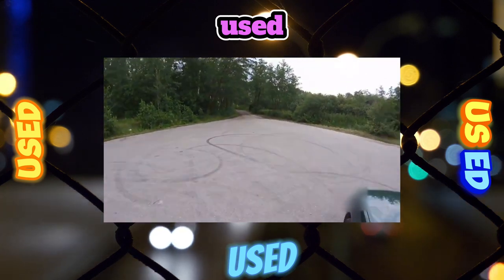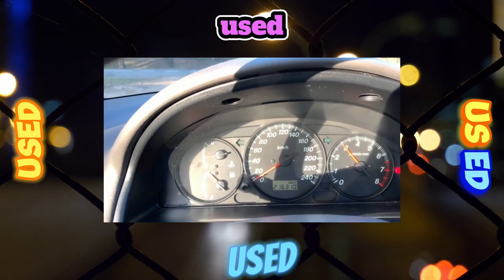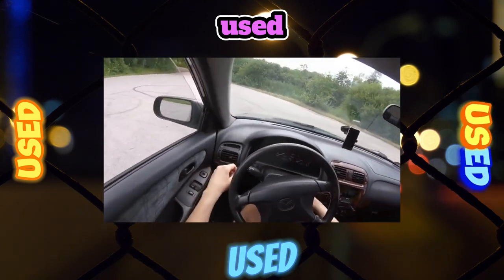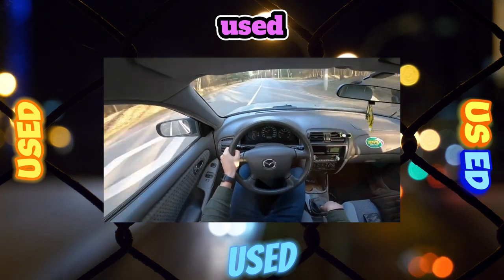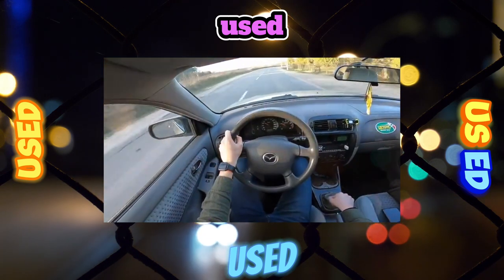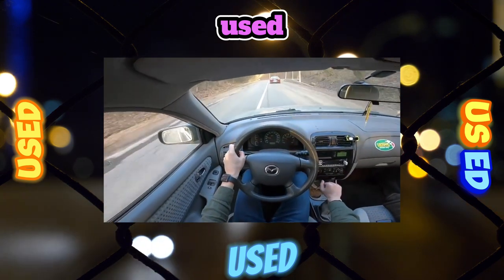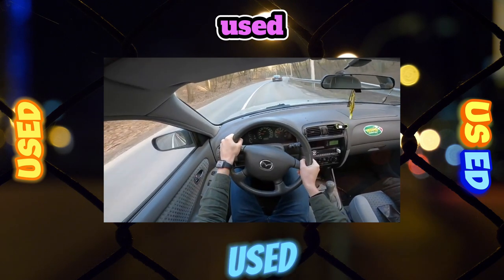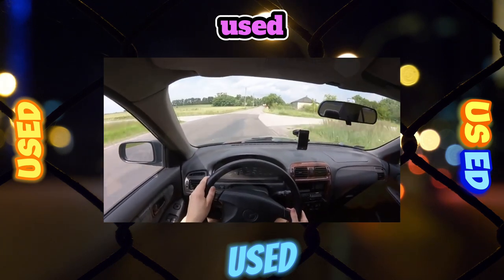Everything You Need to Know About the Mazda 626 GF - Fault Guide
The most common problems with a used Mazda 626 GF 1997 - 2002?